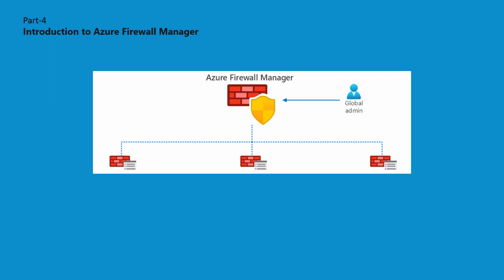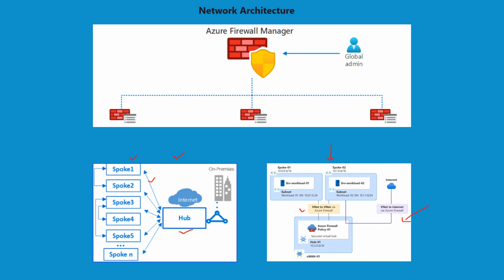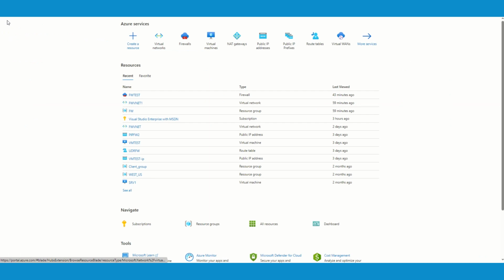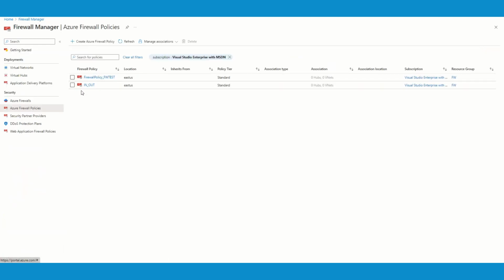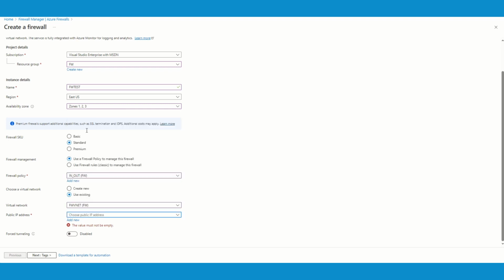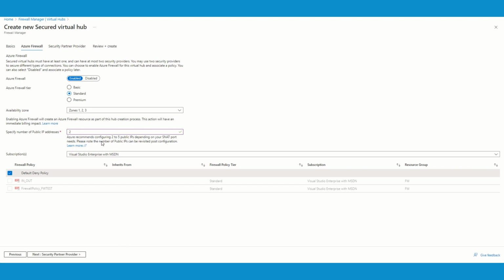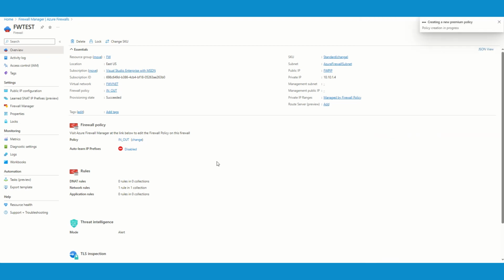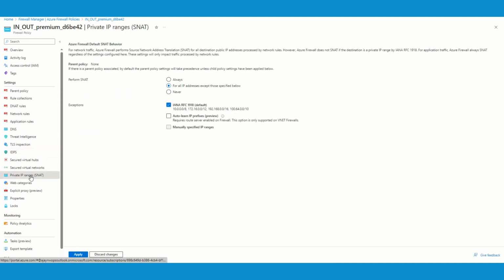AZ-700 | Mircosoft | Azure Networking | Azure Firewall | Firewall Manager | Part 5